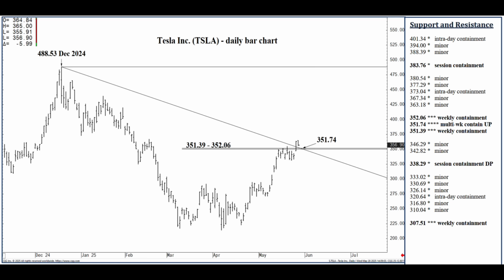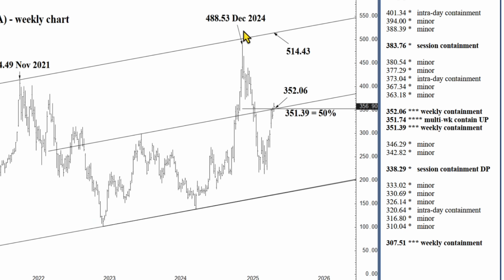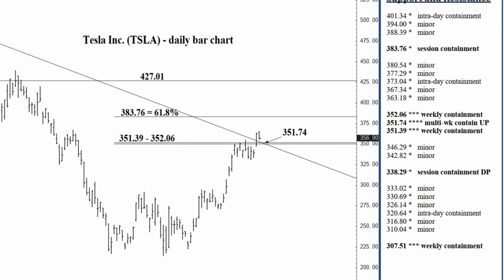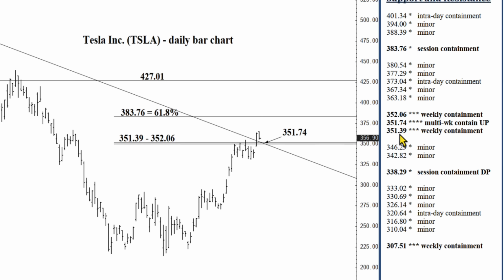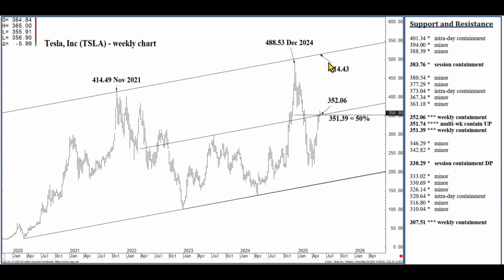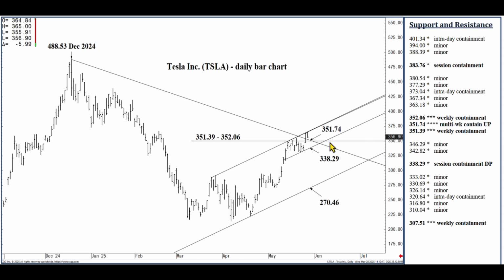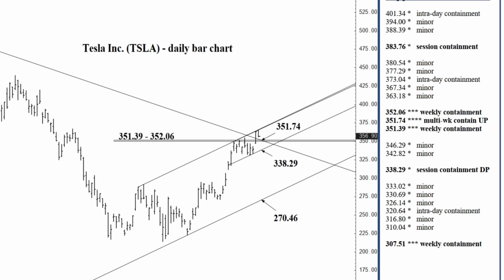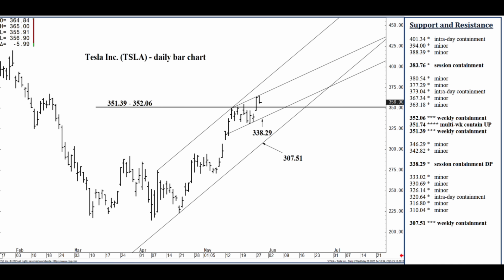Tesla Stock Price Analysis | Top $TSLA Levels To Watch for May 29th, 2025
Join us as we analyze Tesla’s key price levels and potential breakout zones in today’s volatile market—can bulls gain momentum?

In this video, we bring you technical stock analysis for Tesla. We hope to bring you directional clarity for Tesla stock based on the important price support and resistance levels for Thursday, May 29th, 2025.

Key Resources:
🟢 Downloadable PDF for Support & Resistance Levels: